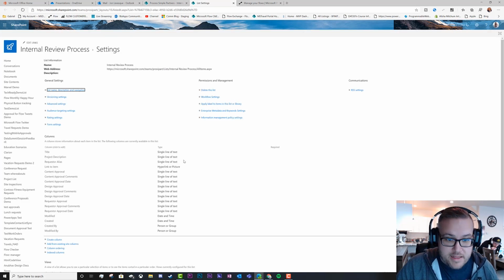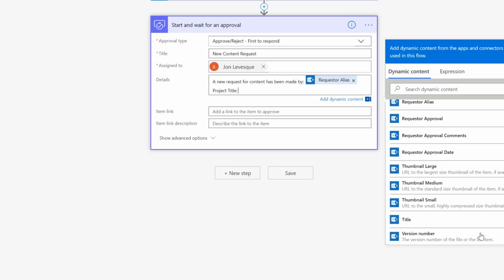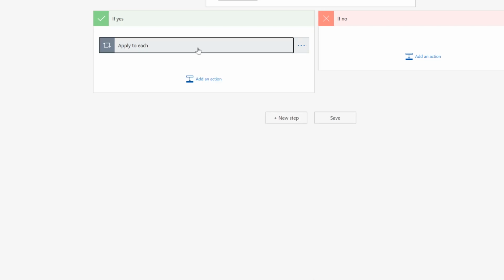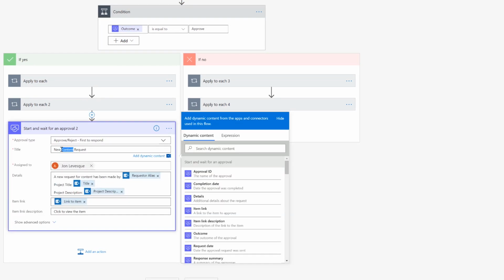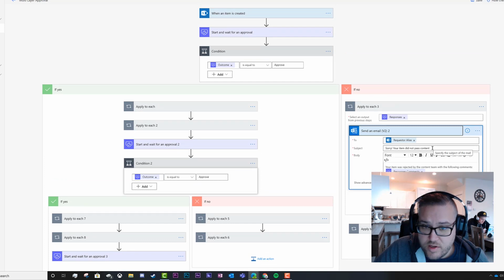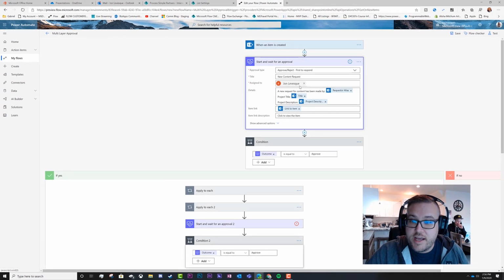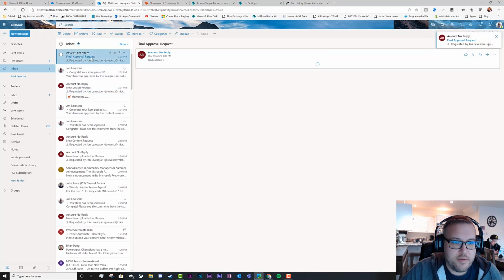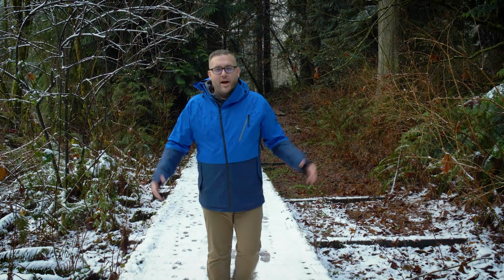Power Automate Approval Workflow 2.0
FINALLY! I am remaking my most popular video ever! Multi Layered Approvals in the new actions!

To Visit the Power Automate Community, to ask questions and connect with other fans

- Jon